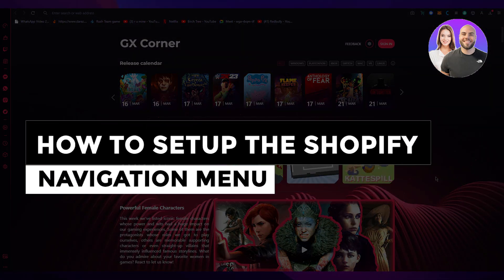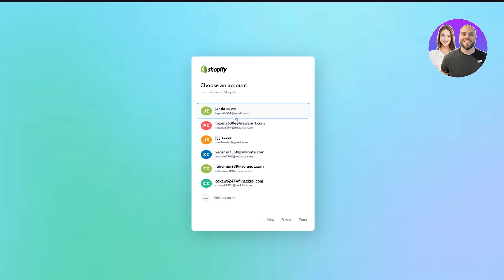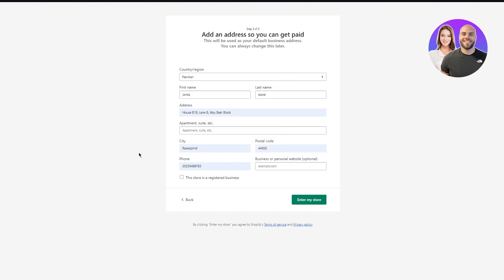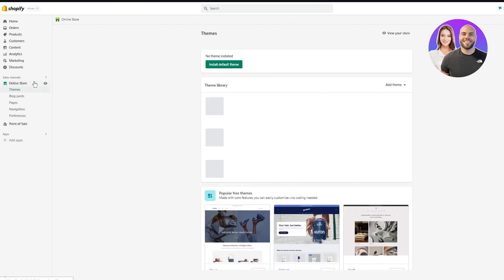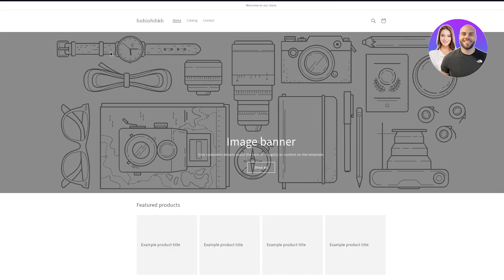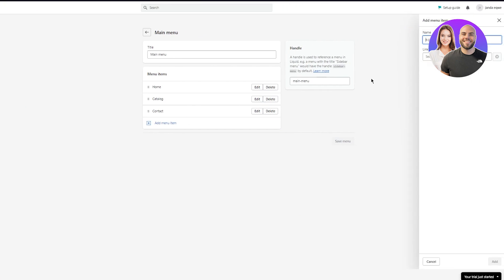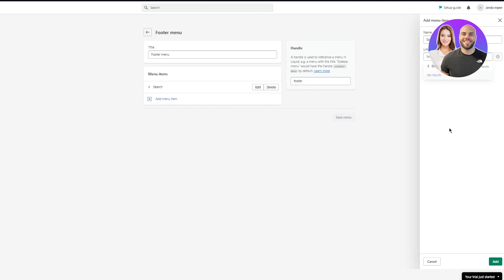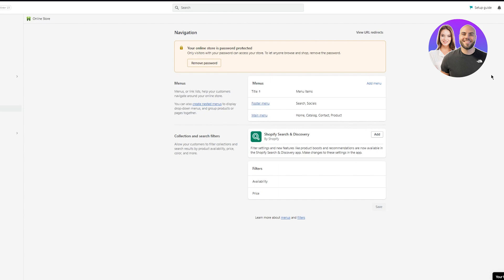Shopify Navigation Tutorial 2026: How To Setup The Navigation Menu (For Beginners)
In this video we show you Shopify Navigation Tutorial. It is really easy to use and learn to use it in just a few minutes by following this super helpful tutorial to get a better understanding of everything.